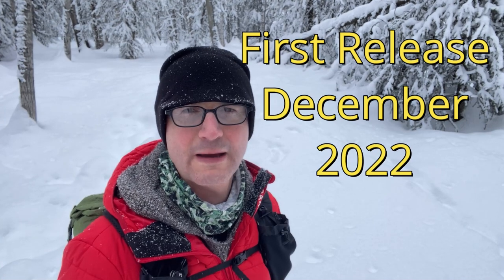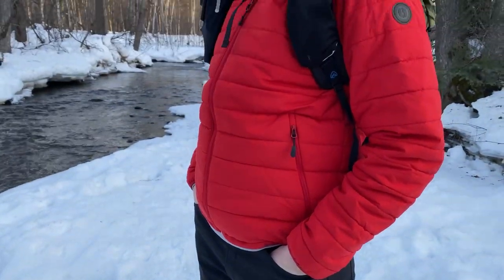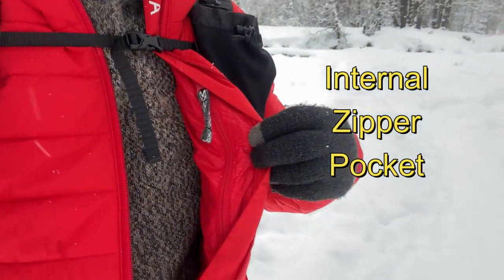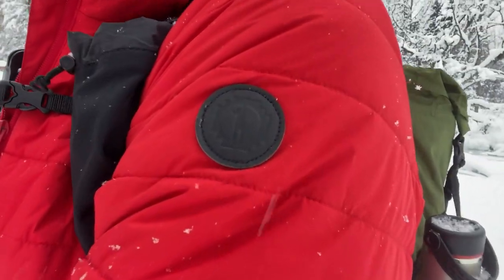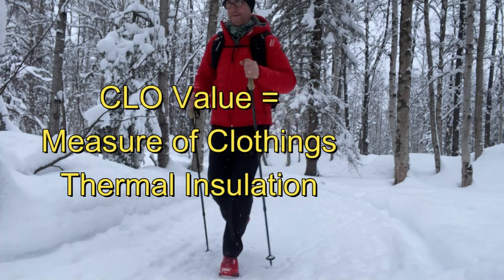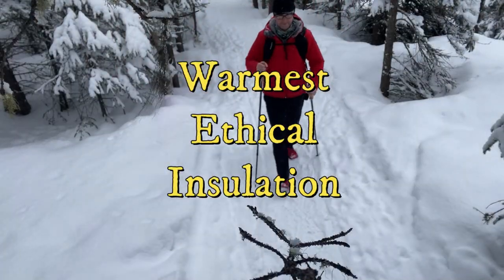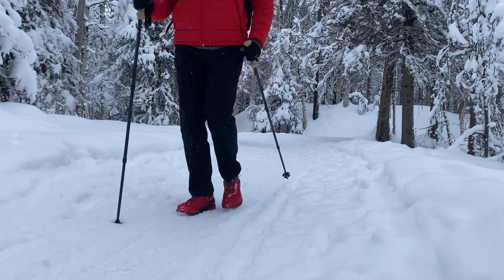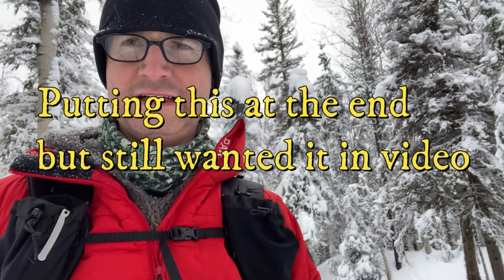PAKAFILL Ultralight Jacket Review (The Warmest Ethical Insulation Packed into One Layer)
This is my one month review of the newly release PAKAFILL Men's Ultralight Puffer Jacket. I've tested this jacket warm in temperatures ranges 10s, 20s, and 30s. PAKAFill is the warmest ethical Insulation  packed into one layer. This jacket claims to be designed for extreme performance and is made from natural alpaca fibers.

It's about Faith, Family, and Fun. See you in the great outdoors.